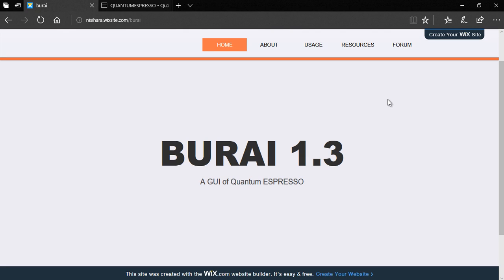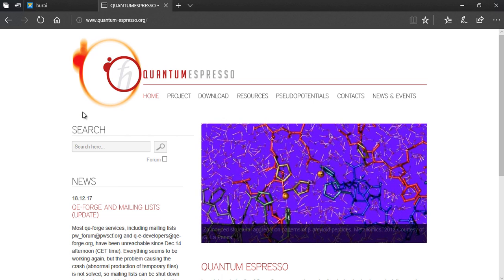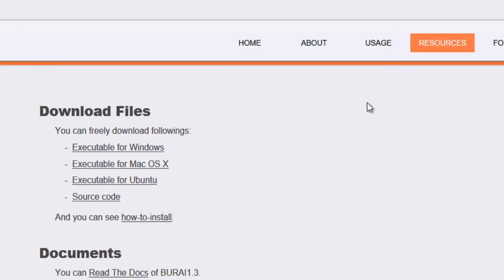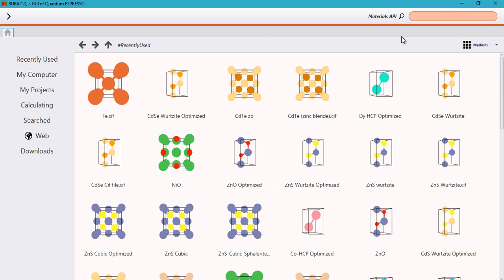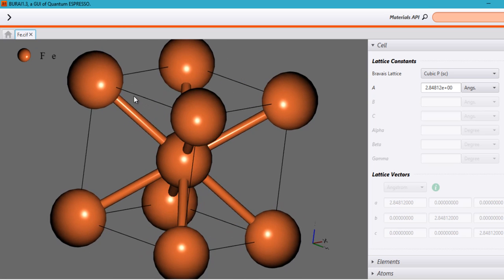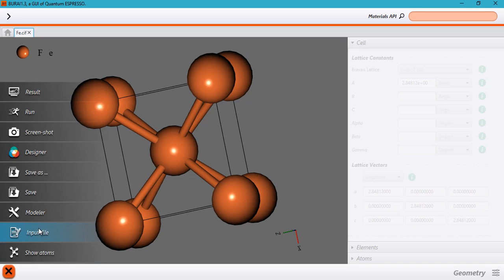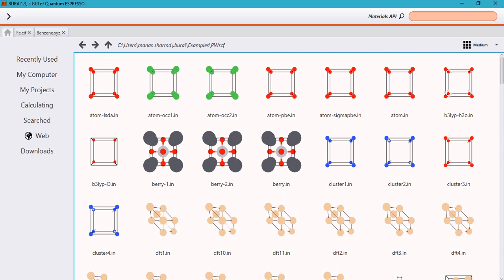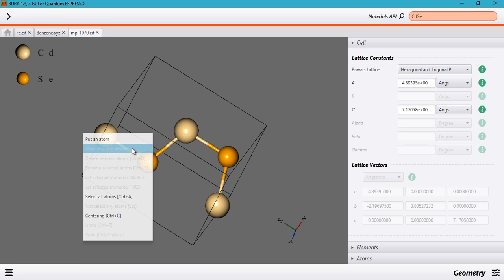BURAI a GUI for Quantum ESPRESSO INTRODUCTION -[Tutorial #1]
In this video I introduce you to a GUI for Quantum ESPRESSO(a DFT package). The software is called BURAI v 1.3.
It's an elegant software with tons of amazing features that make using Quantum Espresso easy and handy.